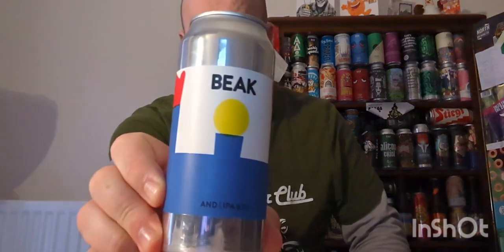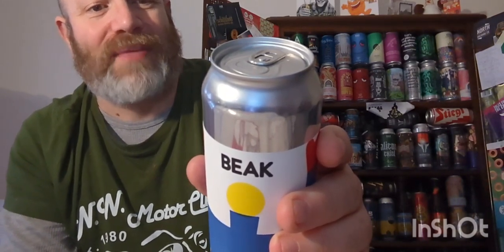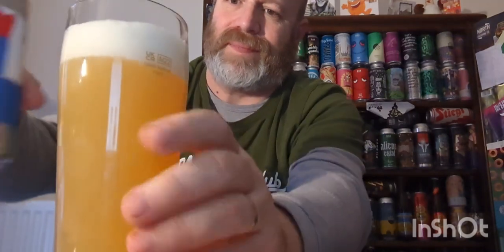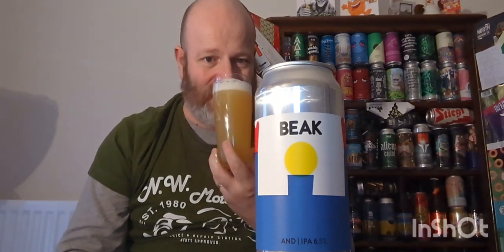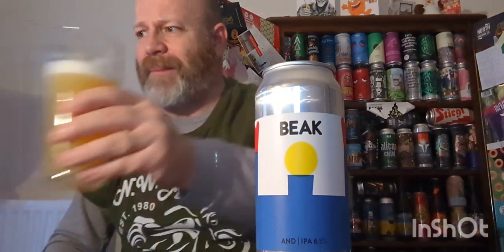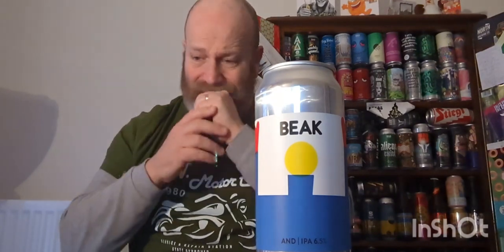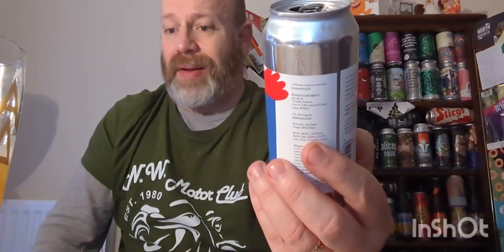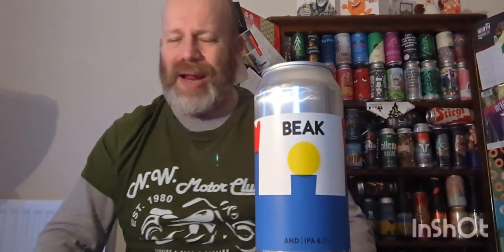Beak Brewery And IPA (can) 6.5%